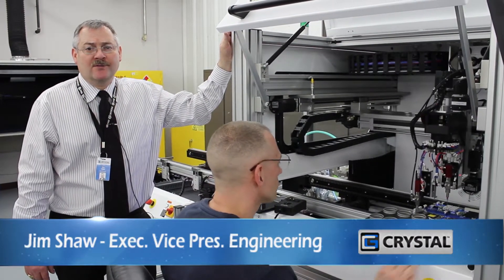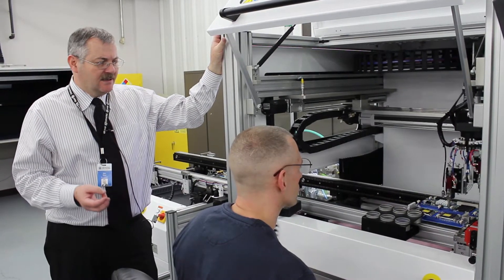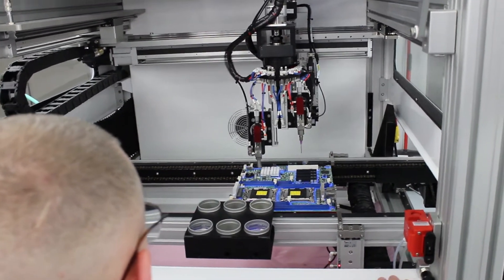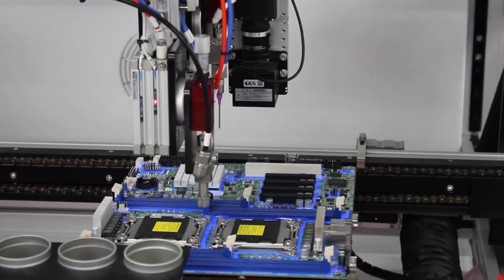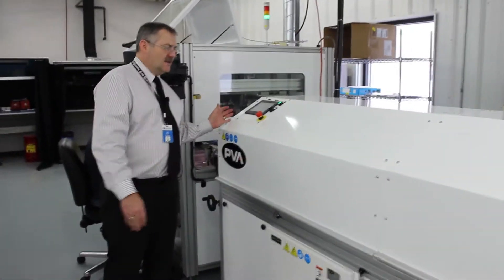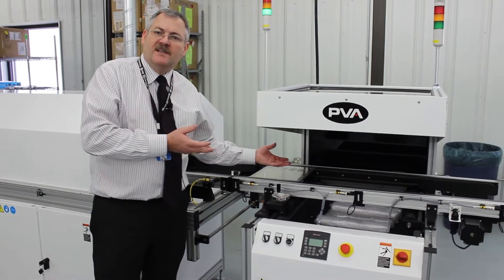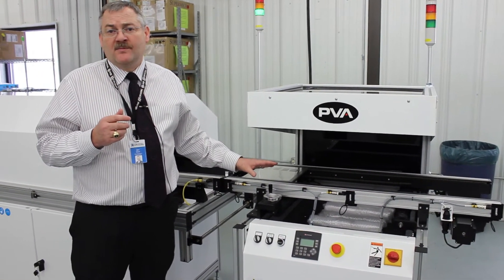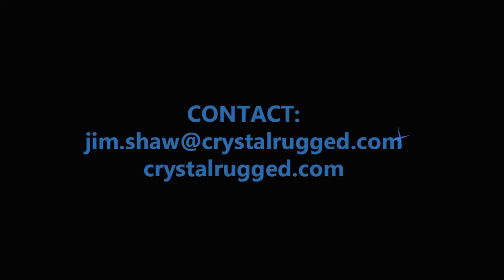Conformal Coat Automation | Jim on Engineering | Volume 1, Episode 11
Crystal Group - Jim on Engineering Episode # 11.

Jim Shaw, EVP of Engineering at Crystal Group, explains the importance of conformal coating in the ruggedized COTS industry.